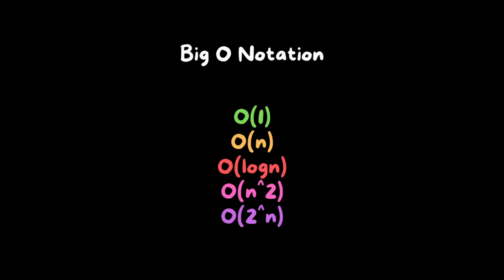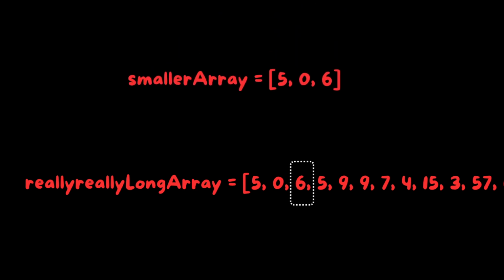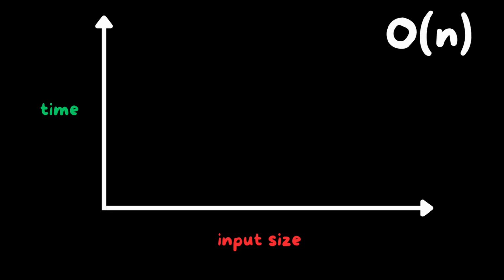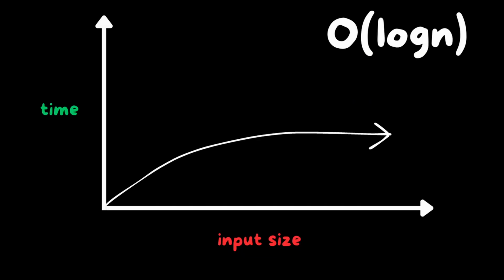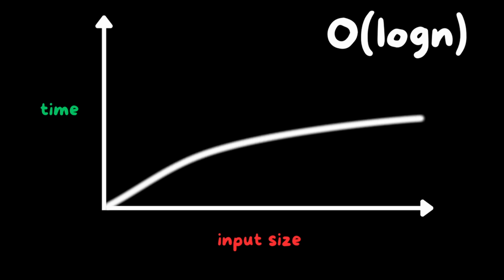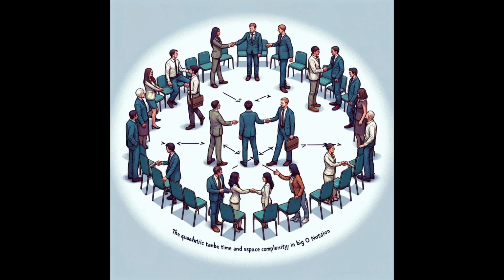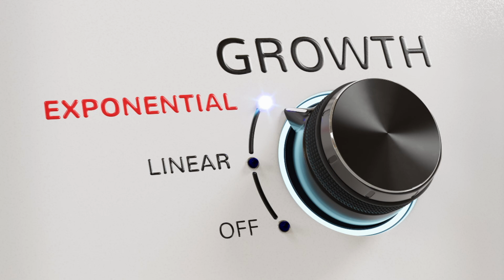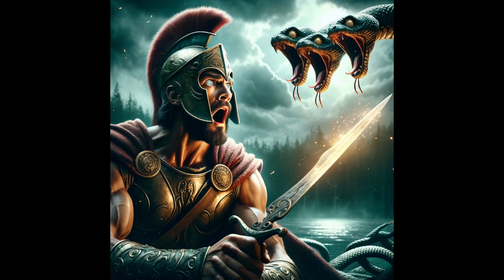Learn Big O in Three Minutes: Analogies & Animations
Big O Notation isn't too hard to understand once you break it down. In this video we go through real world examples, with helpful animations to explain the Big O scenarios. Dive in and learn about how computer scientists describe time and space complexity everyday.